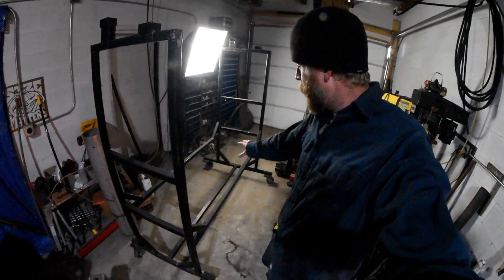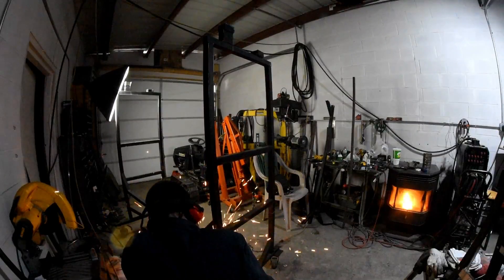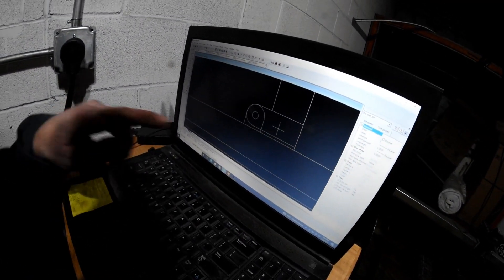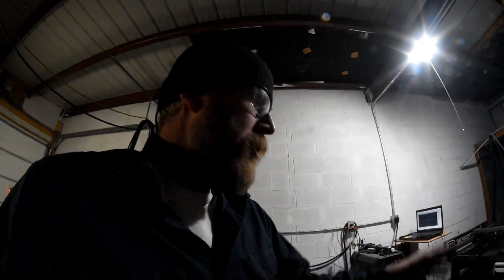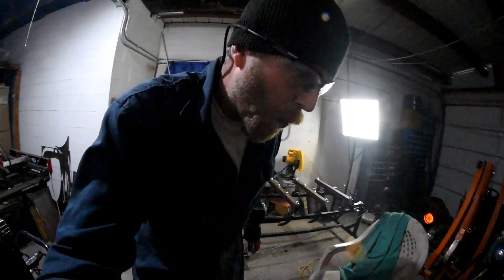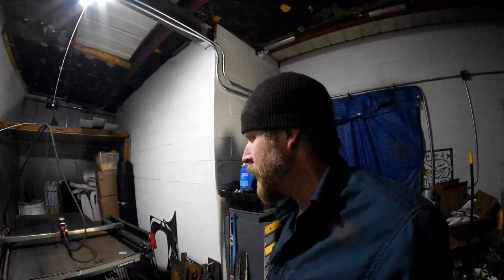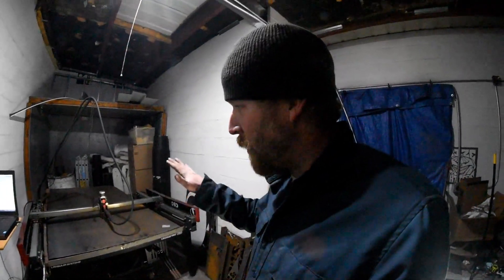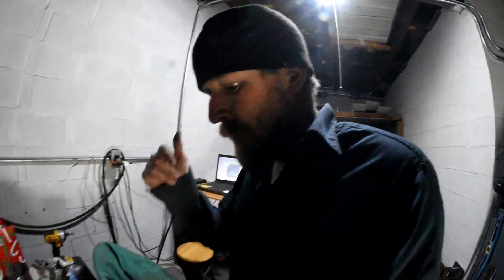CNC Plasma Collapsible Entry/Exit Table Build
Solution to get plate to and thru the Langmuir Systems Crossfire Pro.  A DIY CNC Plasma collapsible entry/exit table